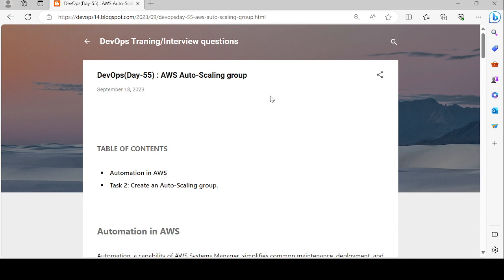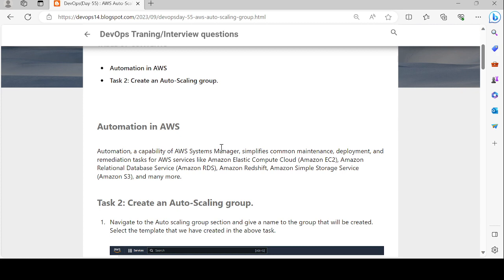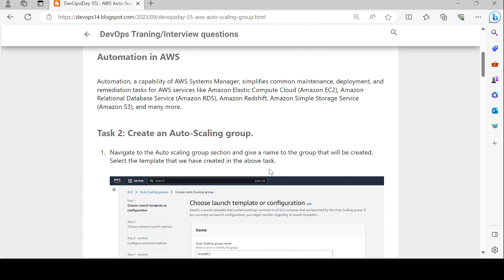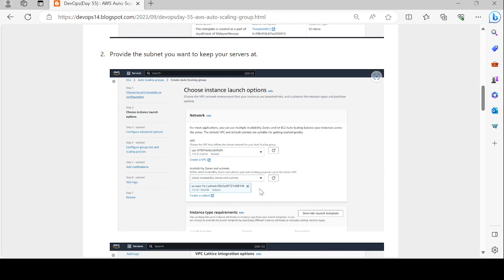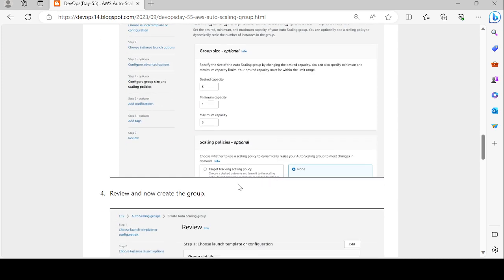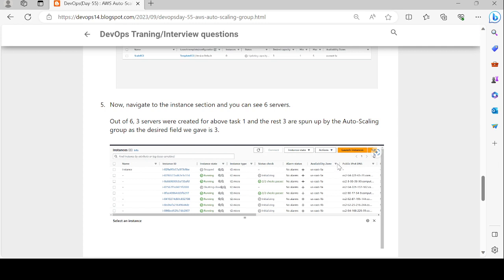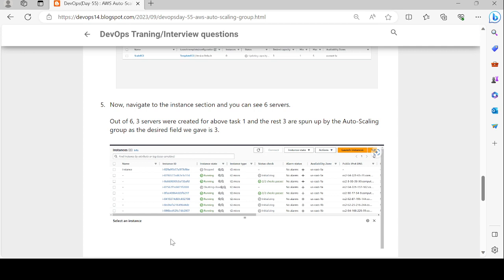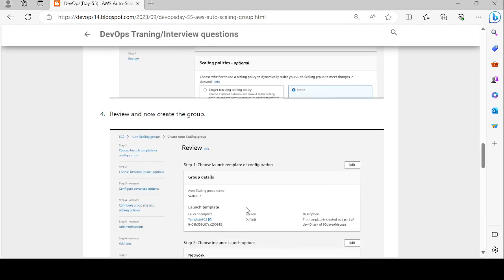DevOps(Day-55) : Creating AWS Auto-Scaling group